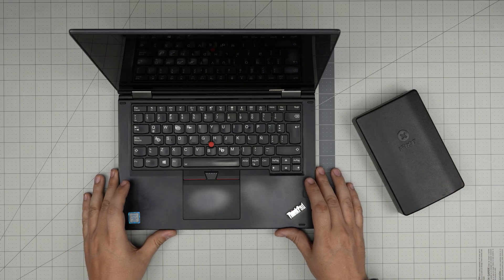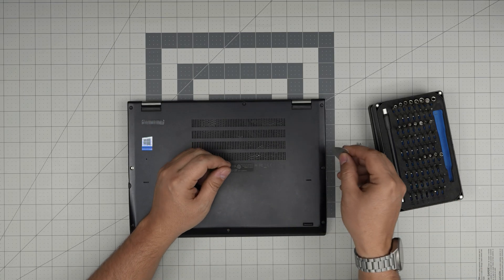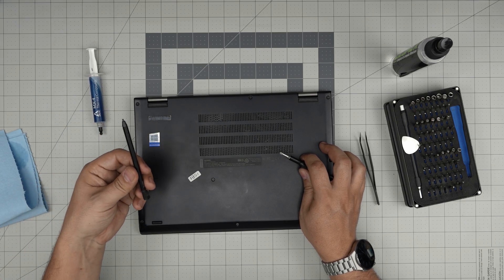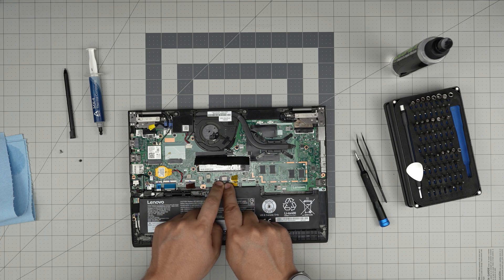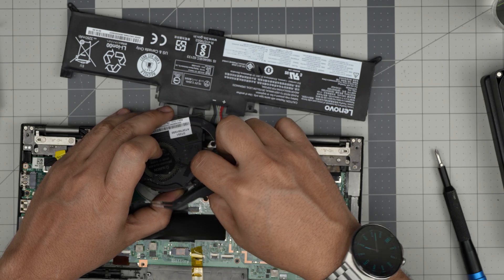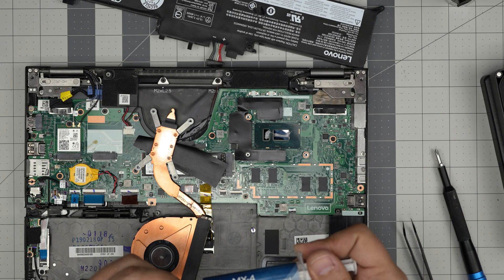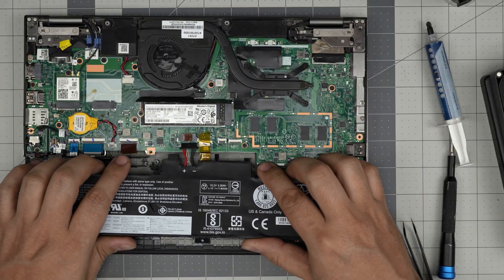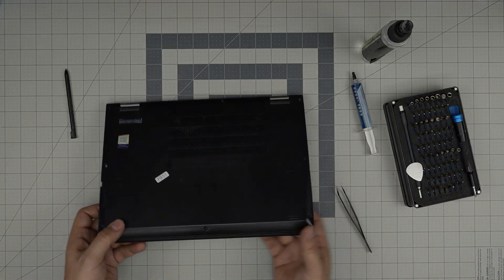How to Repaste & Service LENOVO Thinkpad X380 Yoga Laptop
Learn how to repaste and clean your Lenovo Thinkpad X380 Yoga laptop to improve its performance and longevity. Follow this step-by-step guide for thorough maintenance and better thermal management. Perfect for DIY enthusiasts and tech lovers!

› Bitcoin: 1Gc6ekScTjvcnSHoFGvu7nbBo3cyYzfsAL
› Ether (ETH): 0x9dd9F855DAE0586980Ef7786E53e4E275BdC6985
› Litecoin (LTC): LTFQ14vaan4Fc3QqW3cn4NnWV7cvgrXWhk
› Bitcoin cash (BCH): qp4mecuy2q2rqvctdpuv5m0m05y6r8g64c3a48gf78
› TrueUSD (TUSD): 0x9dd9F855DAE0586980Ef7786E53e4E275BdC6985
› XRP (ripple) : rNBVHSfb3iZXYaWm491zVBzYfaxnNnAoCs
› Doge coin: DGspV9CkUqYJUb4ygNVz4aekmgmq5i12Pe